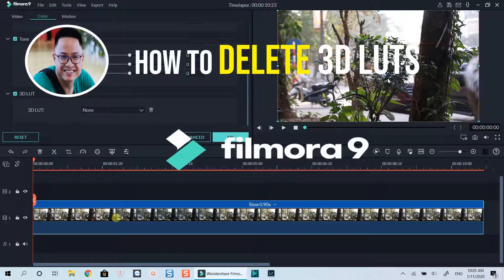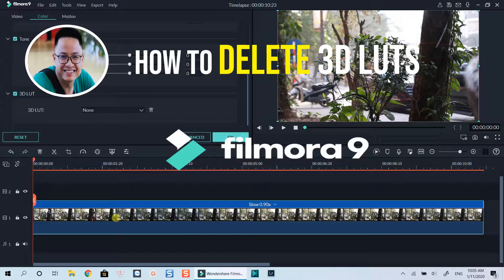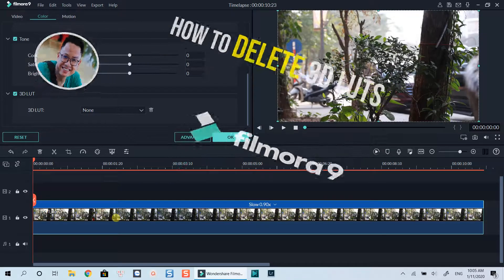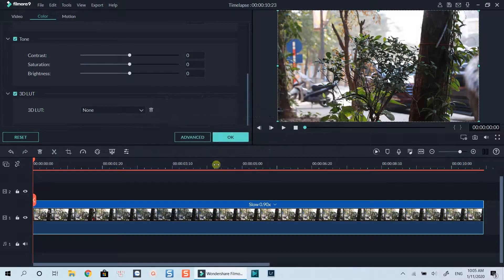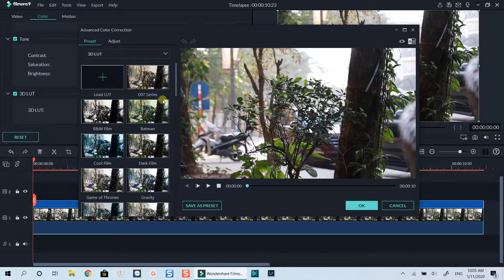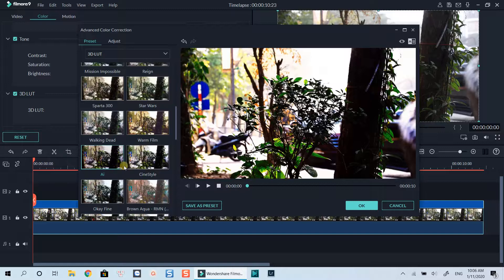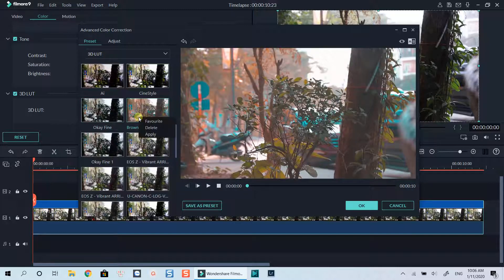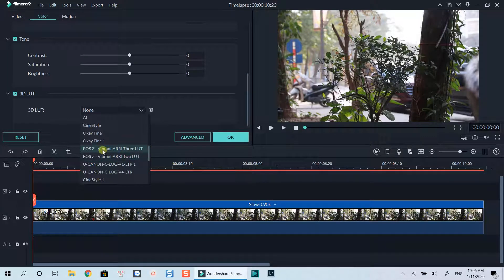How to REMOVE or DELETE LUTs in Filmora 9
Learn how to remove or delete LUTs in Filmora 9 in this tutorial.

Using LUTs is a fast way you can make your videos more cinematic. However, loading too many of them is not a good idea. I hope you like the tutorial.

Filmora 9 is a simple to use video editor for beginners.